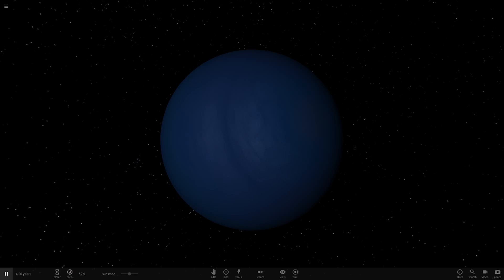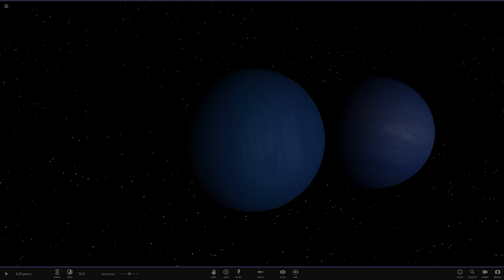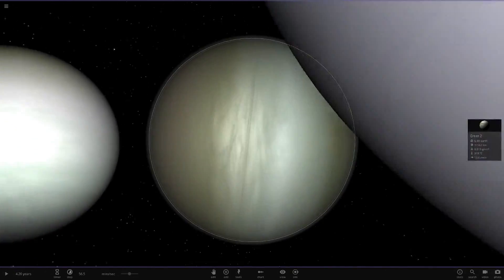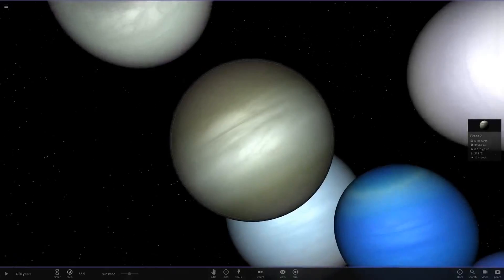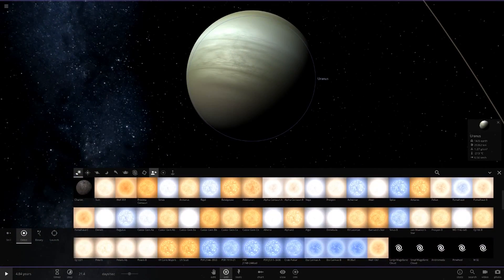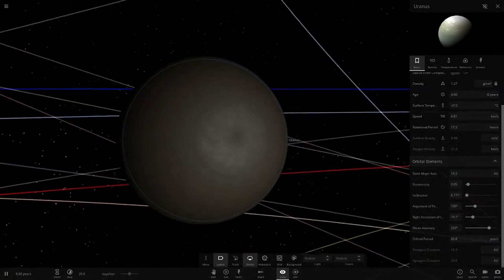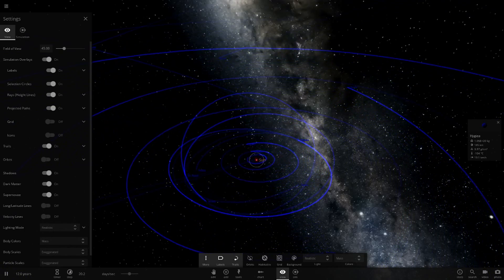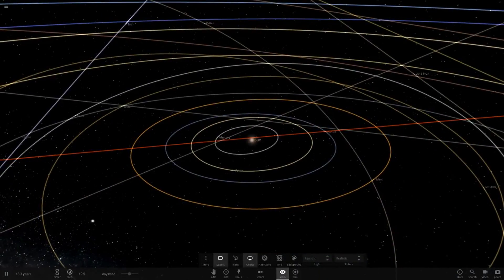Making A Custom Uranus, Universe Sandbox ²